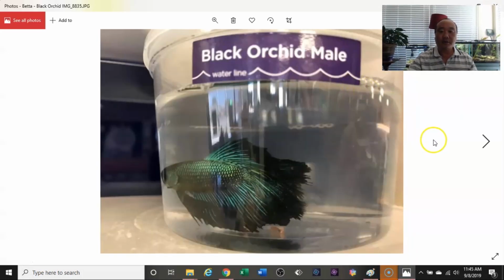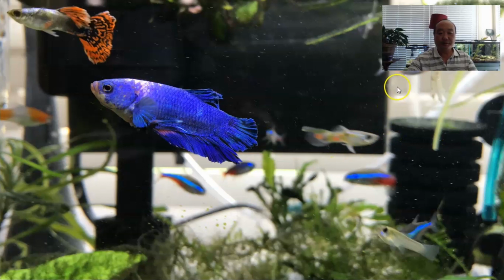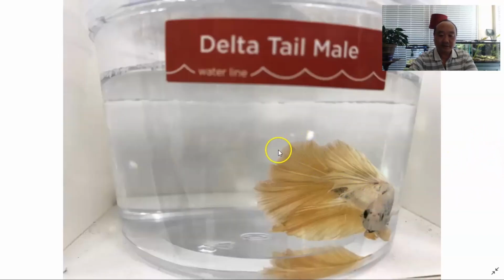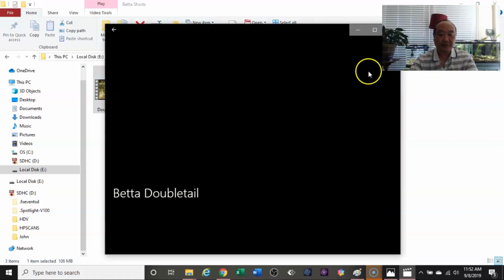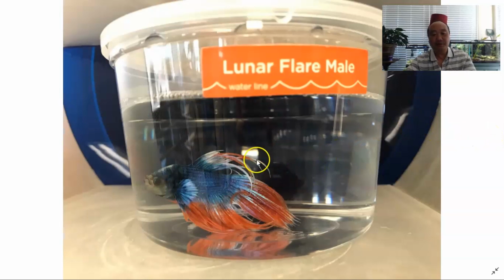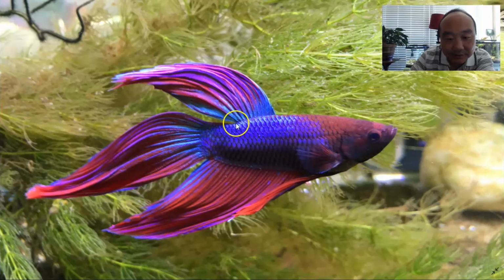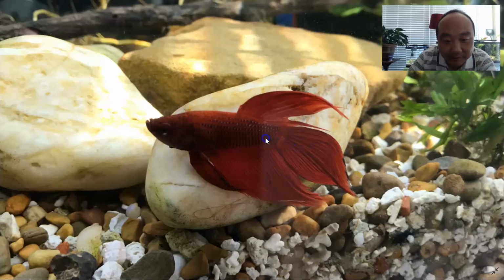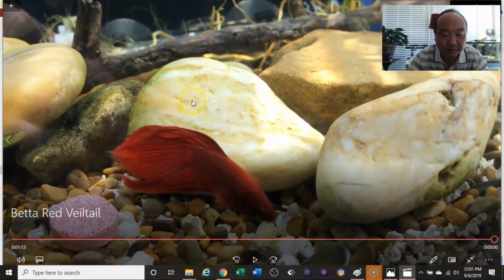Types of Betta Fish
There are well over sixty different types of bettas out there. Some are easy to find and are fairly affordable. Some are hard to find and can cost a good amount of money. The easy to find bettas can be found in any big pet/fish store. Some of the harder to find bettas can sometimes also be found at chain fish stores, but if you can’t find one you want, they can also be bought from local breeders that you can find on sites like Craigslist.
In this video, I'll tell you about a few of my favorite betta fish.